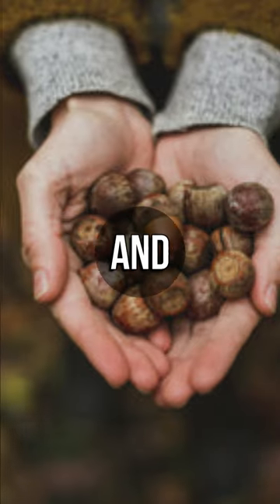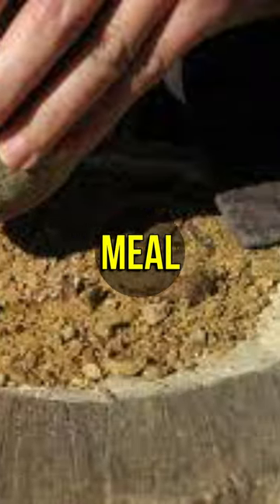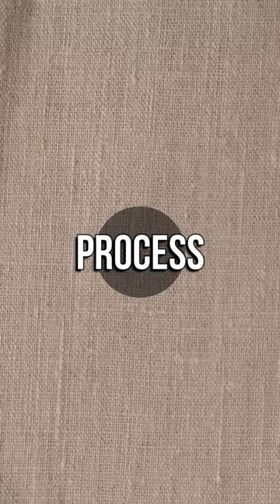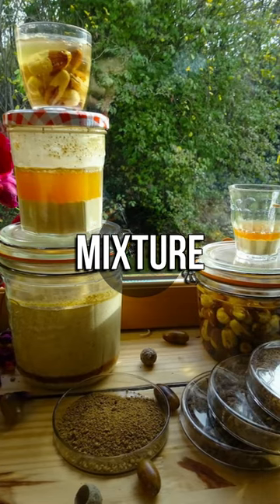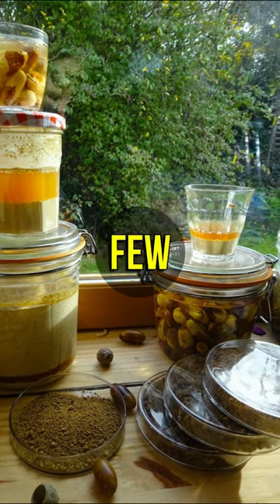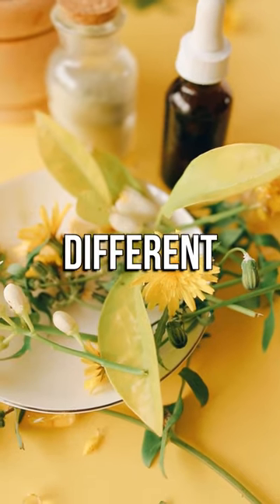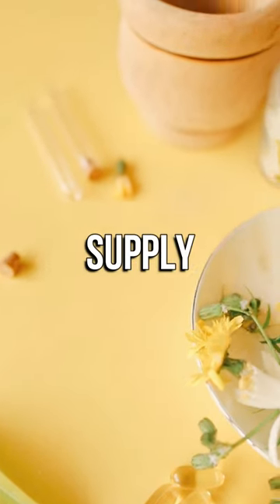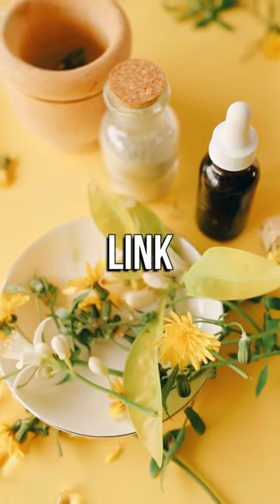How to make Acorn Fermentation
Acorn fermentation is a traditional method of processing acorns, involving the natural breakdown of their starches into sugars by microbial activity. This transformative process not only enhances the nutritional profile of acorns by making their nutrients more accessible, but it also imparts unique flavors to the final fermented product, often used in various culinary applications.